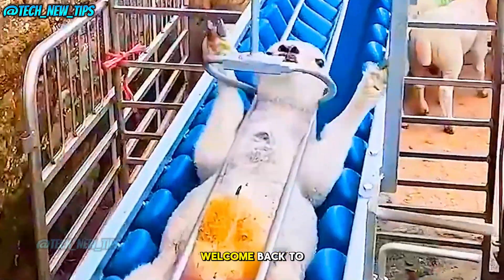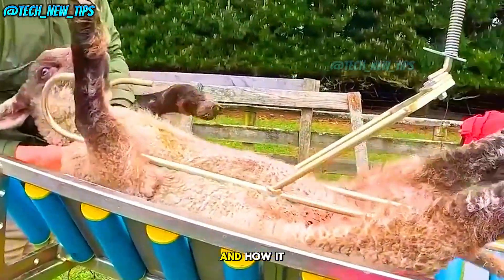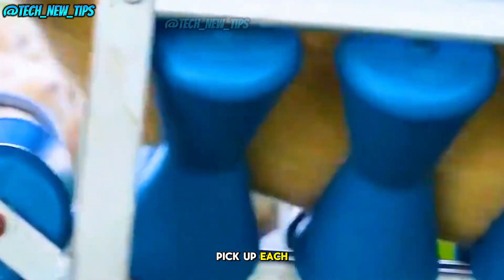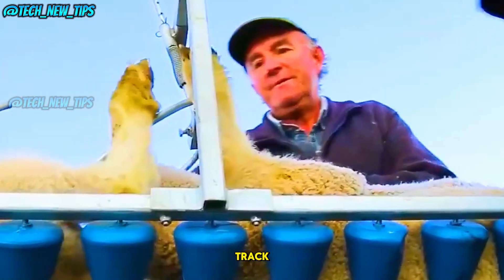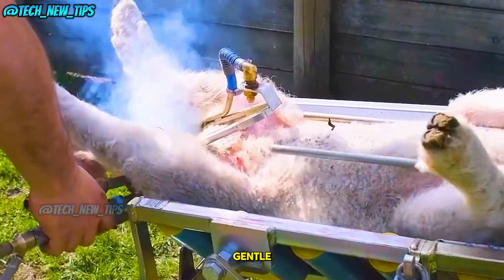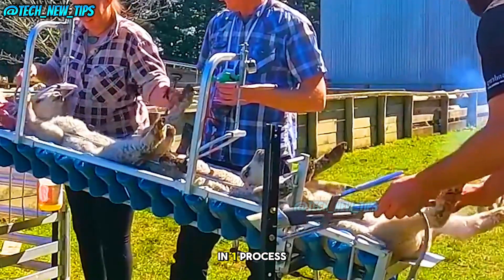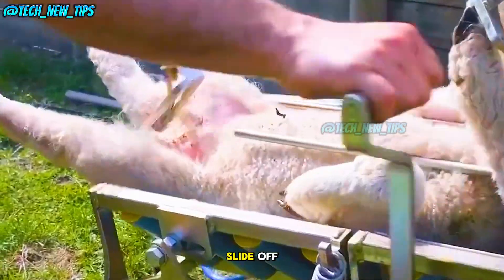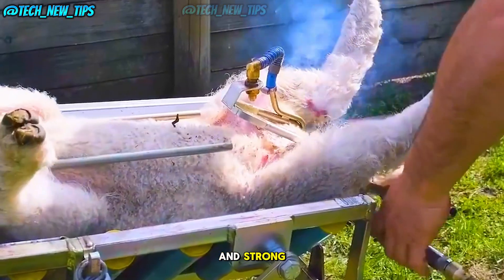I Tried 5 Farm Tech Hacks for 30 Days Here's What Happened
Ever wondered how lambs are vaccinated and treated without stress? In this video, we showcase an amazing farm tech innovation—a V-shaped surgery table specifically designed for lambs! Watch as these young lambs are gently handled, vaccinated, and treated in one quick and efficient process. The tech behind this setup makes farming smoother and improves the overall quality of lamb meat. Check it out!